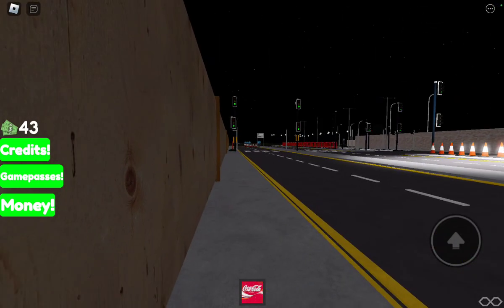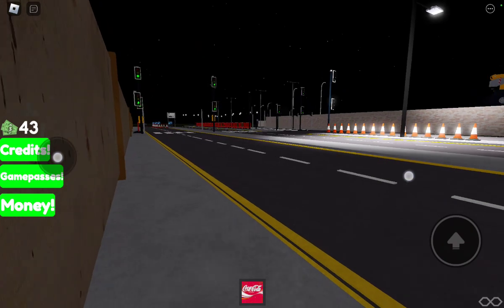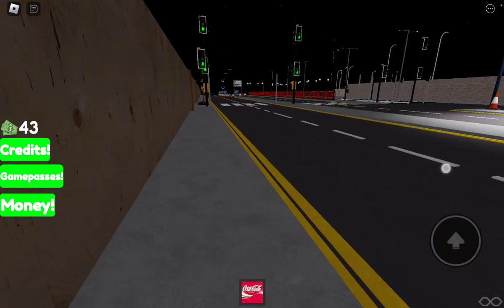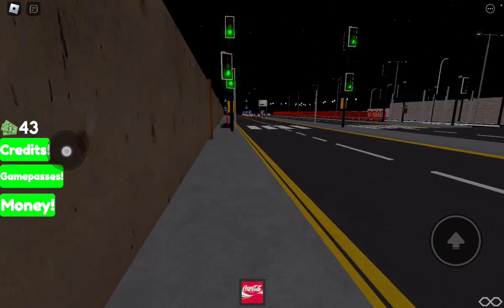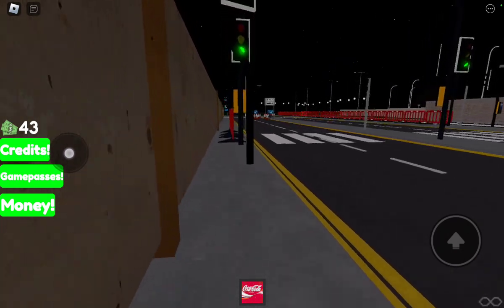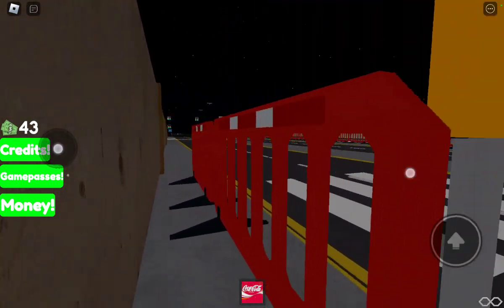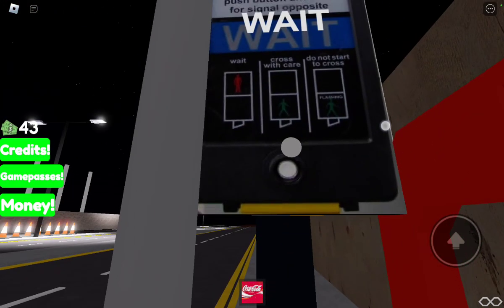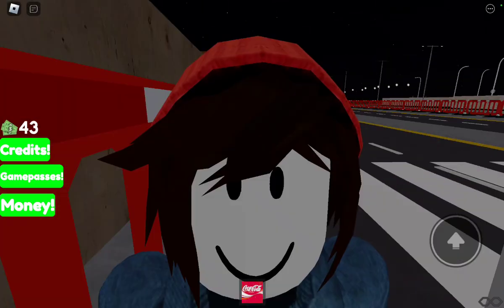ROBLOX Pedestrian crossing traffic light